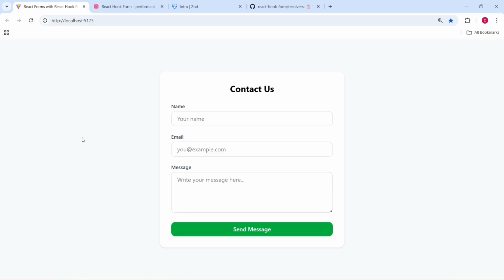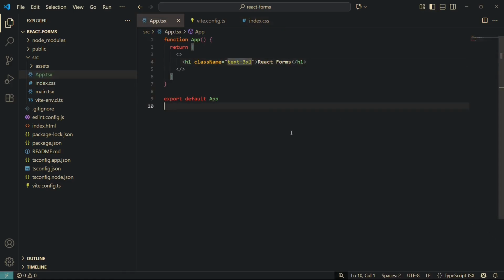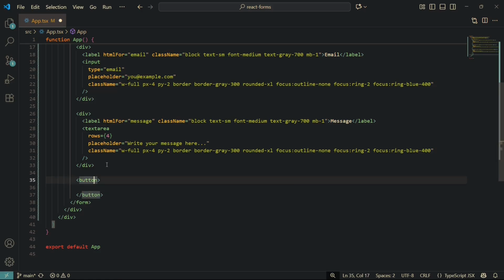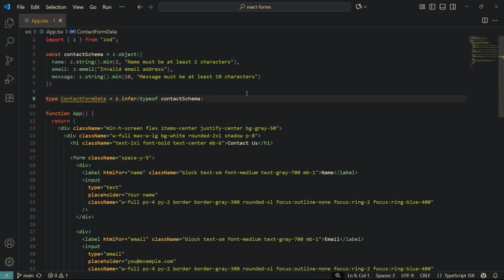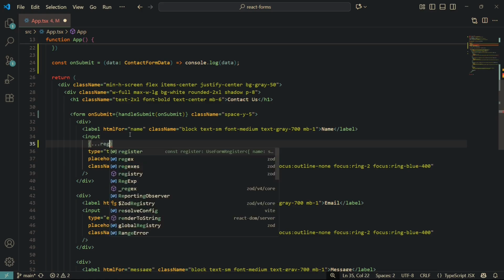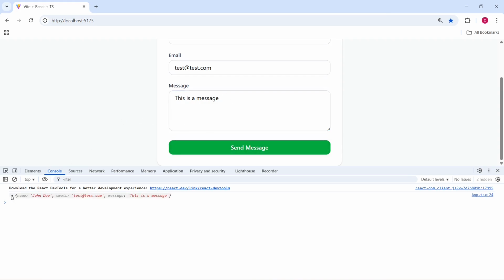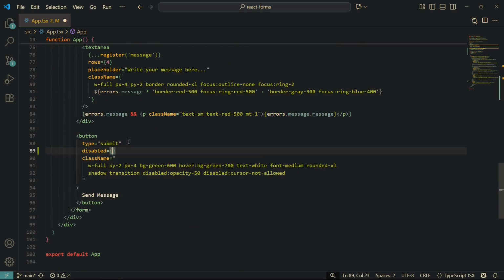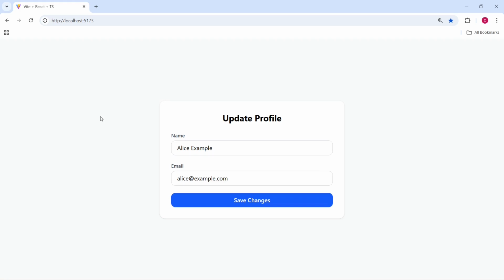React & TypeScript Forms Made Easy | React Hook Form + Zod Validation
Let's learn how to build better forms in React & Typescript using React Hook Form for form management, Zod for form data validation and TailwindCSS for styling.